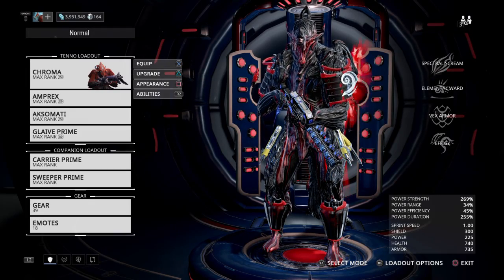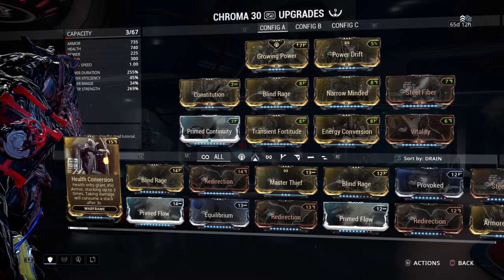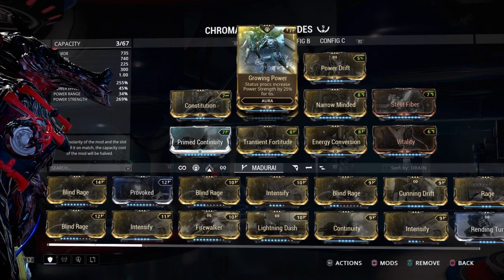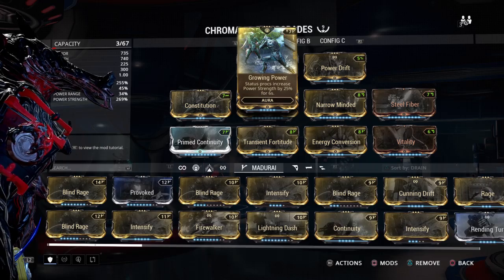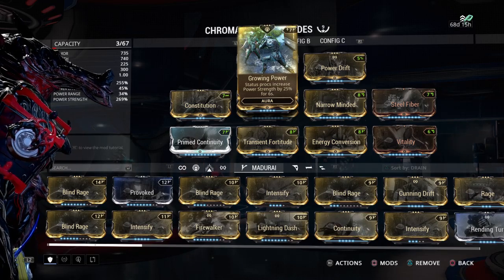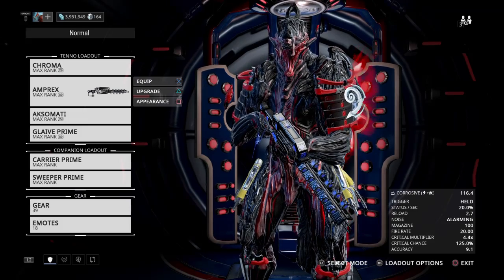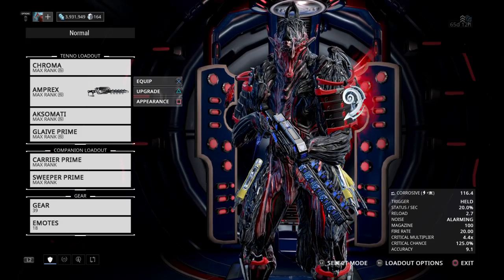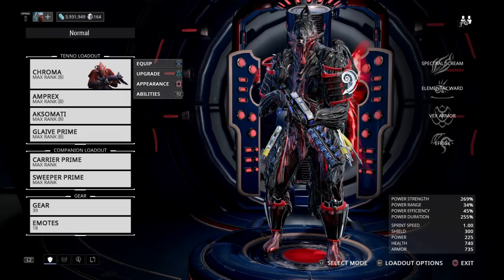Warframe - Chroma 7 Forma Revised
Adjustment you DO NOT need to change that Aura polarity non-matching auras still fit.

Delisted my outdated 7 forma build video so not to confuse people searching for this finalized build